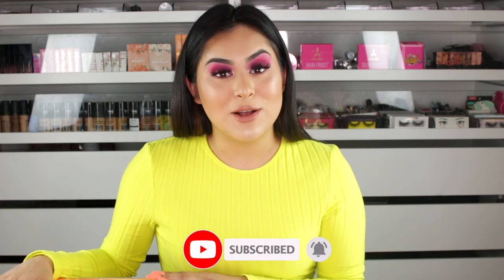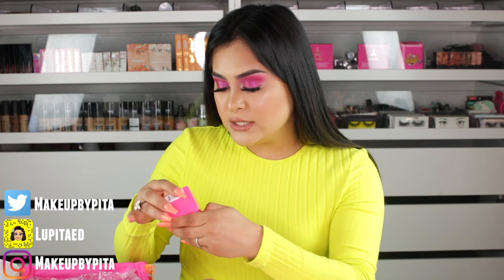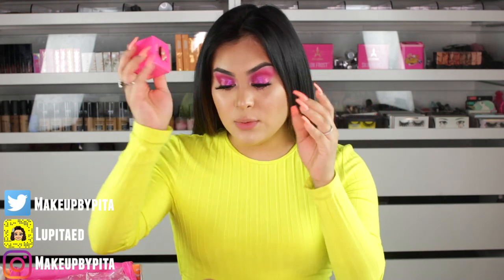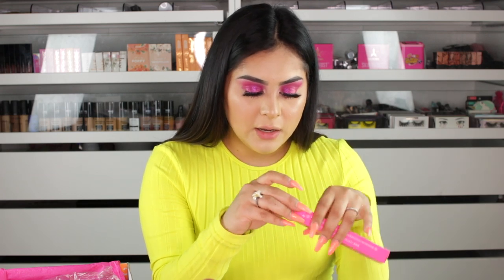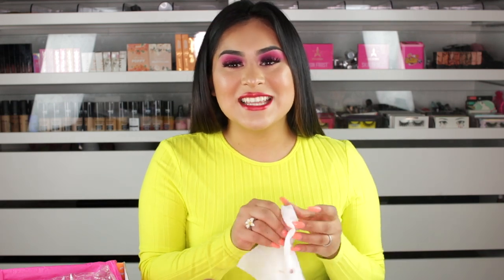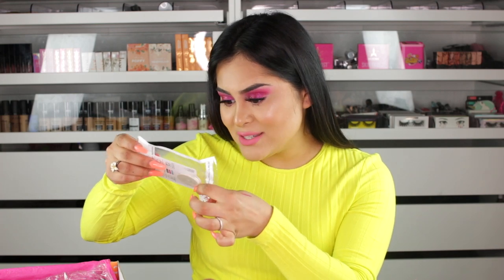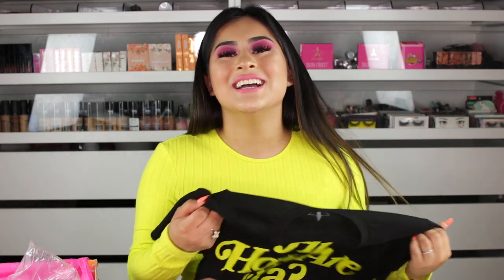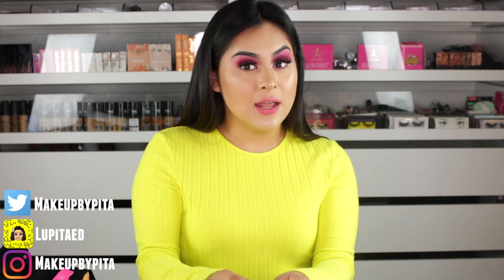Jeffree Star Cosmetics SUMMER MYSTERY BOX UNBOXING!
*LIVEGLAM CODE- Makeupbypita

 LET’S BECOME FRIENDS!!

Makeupbypita
United States